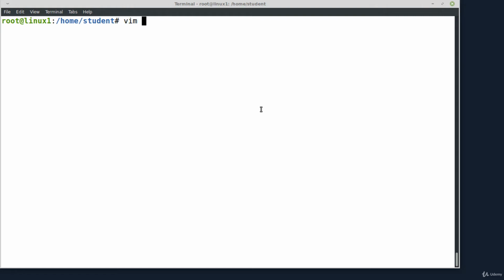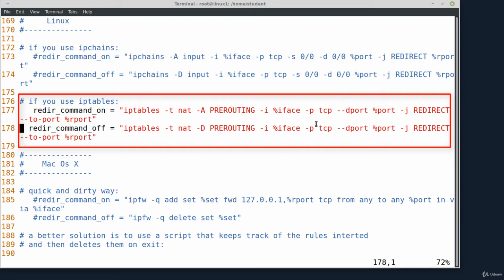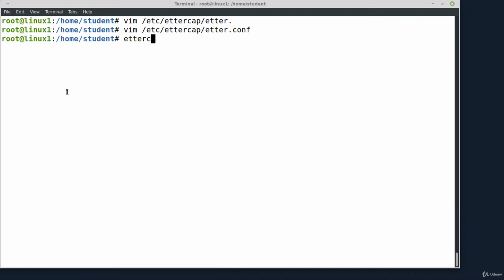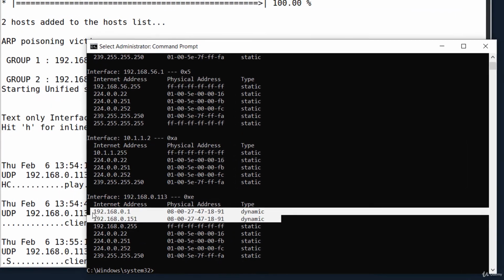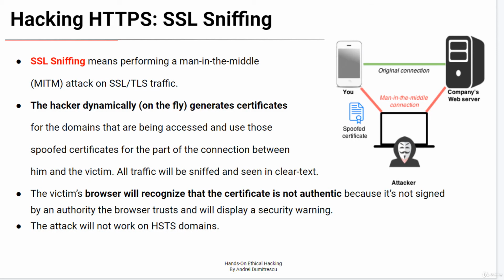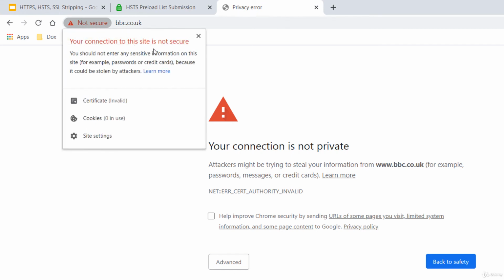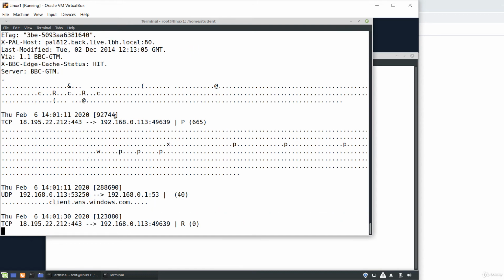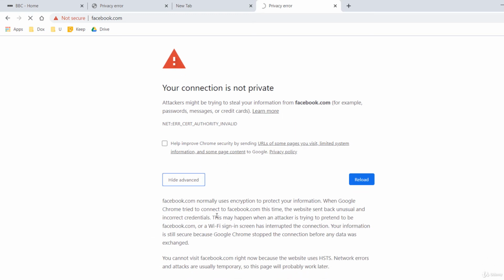Hacking HTTPS: SSL Sniffing Lab for Understanding Encryption Vulnerabilities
If you're curious about the vulnerabilities of encrypted communication, understanding SSL/TLS encryption weaknesses, and enhancing your hacking skills, you've come to the right place. Join me in this hands-on SSL sniffing lab and gain practical insights into encryption vulnerabilities.

In this video, we'll dive into a lab environment where we'll simulate SSL sniffing attacks to understand how encrypted traffic can be intercepted and decrypted. We'll explore the tools, techniques, and methodologies used to capture and analyze SSL/TLS-encrypted data, highlighting the risks and potential impact.

Through step-by-step demonstrations, detailed explanations, and responsible hacking practices, you'll gain valuable insights into SSL sniffing and encryption vulnerabilities. We'll discuss countermeasures, such as certificate pinning, HSTS (HTTP Strict Transport Security), and HTTPS best practices, to protect against these attacks and safeguard sensitive information.

Together, let's explore encryption vulnerabilities, enhance our hacking skills responsibly, and boost our network security knowledge!